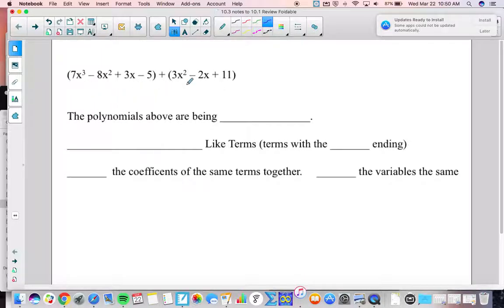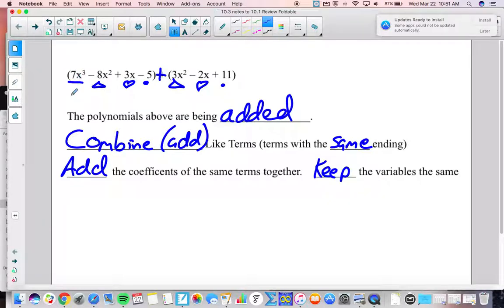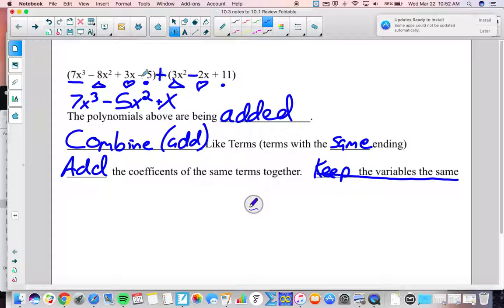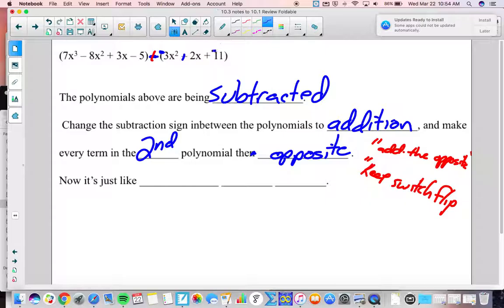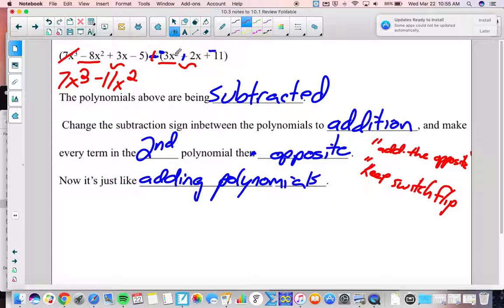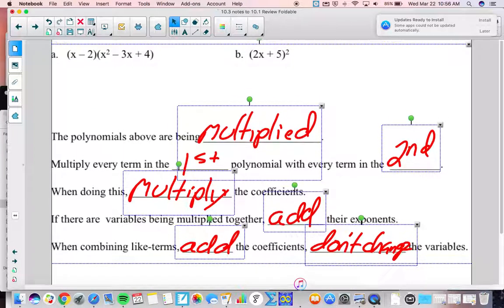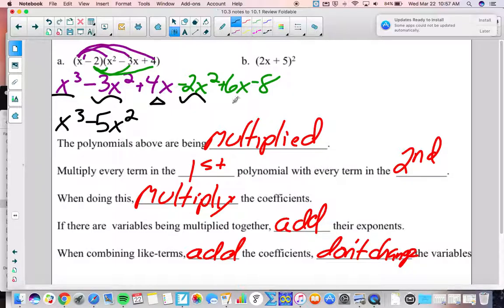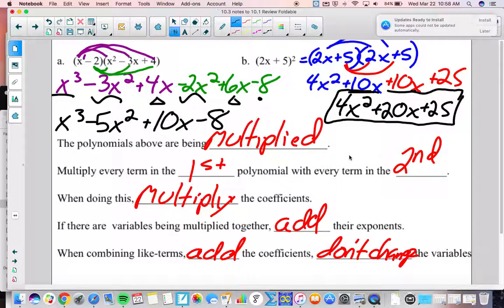10.1 - 10.3 Review Notes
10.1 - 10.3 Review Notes